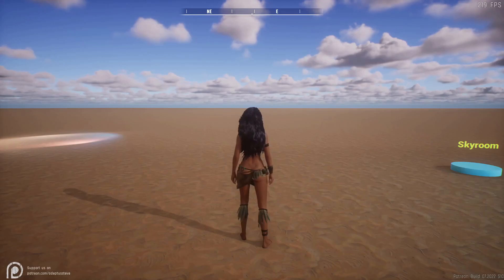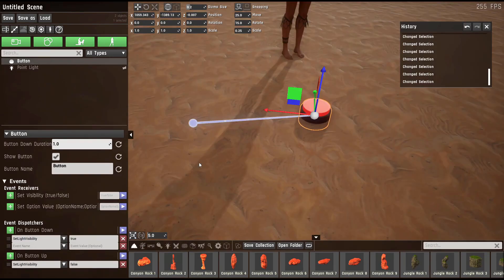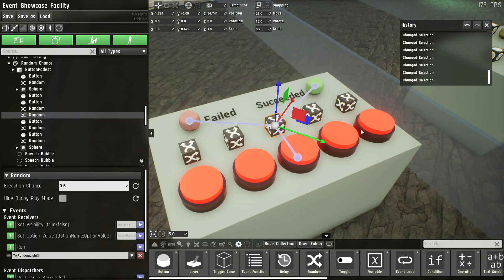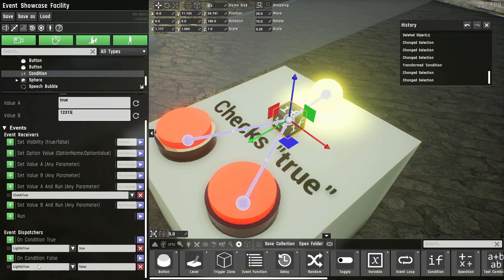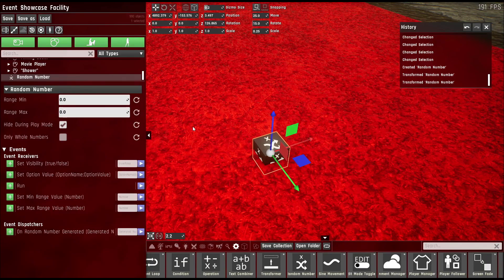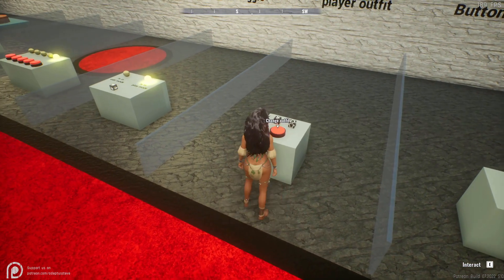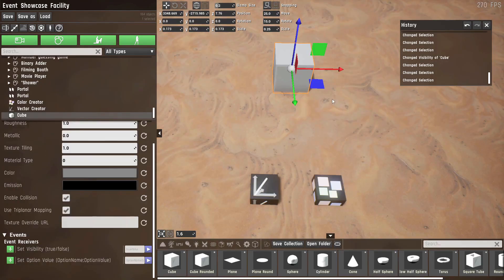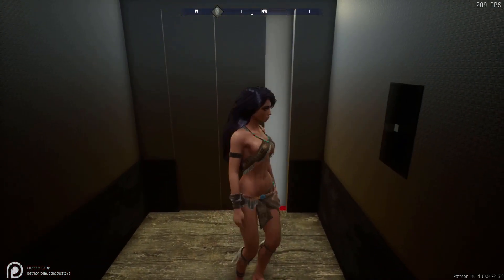Wild Life - Sandbox 2.0 Event System Tutorial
Sandbox 2.0 coder David shows us how the new event system works in this tutorial for the sandbox editor.

Timecodes:
0:00 Introduction
0:35 Button-Light example
2:16 Opening Showcase Level
2:36 Button
3:01 Lever
3:13 Trigger Area
3:25 Event Function
3:50 Delay
4:04 Random
4:25 Toggle
4:44 Variable
5:13 Event Loop
5:34 Condition
6:11 Operation
6:40 Text Combiner
7:03 Transformer
8:10 Random Number
8:39 Sine Movement
9:18 Edit Mode Toggle
9:29 Environment Manager
9:50 Player Manager
10:17 Player Follower
10:45 Screen Fade
11:06 Portals
11:38 Delta Time
12:06 Vector/Color Creator and Set Option Value Event
14:13 Outro